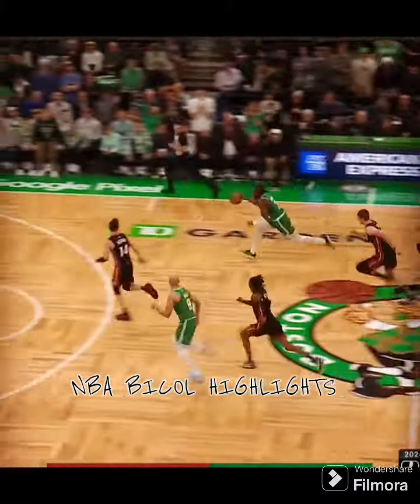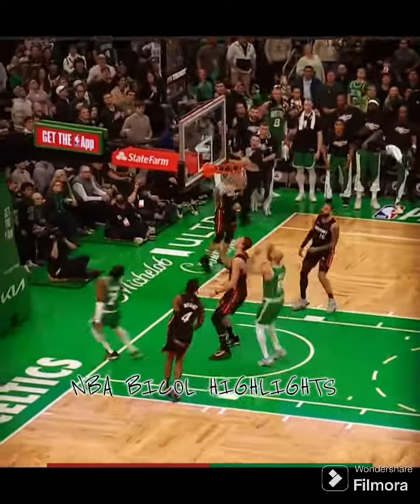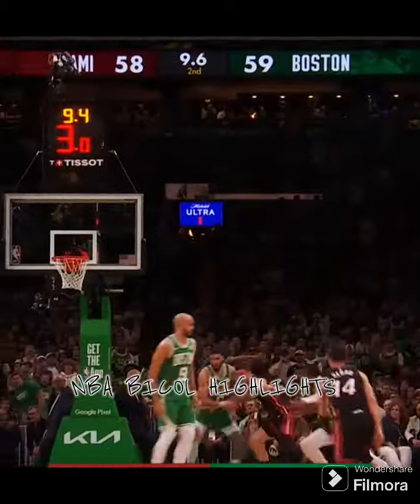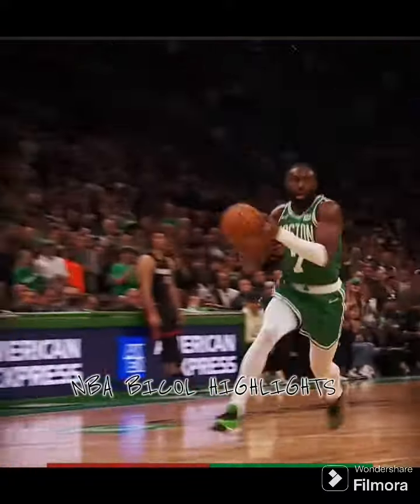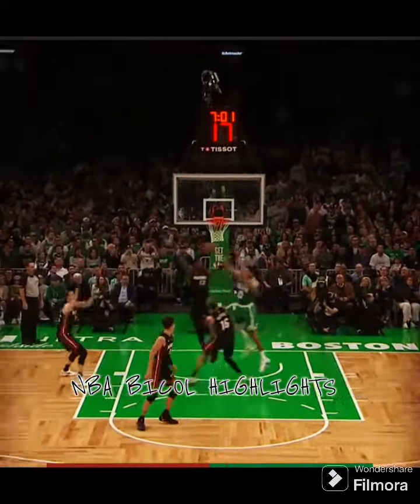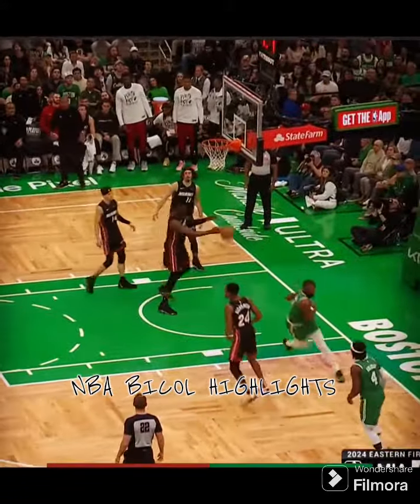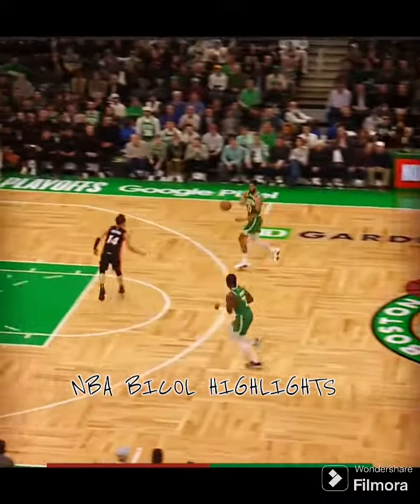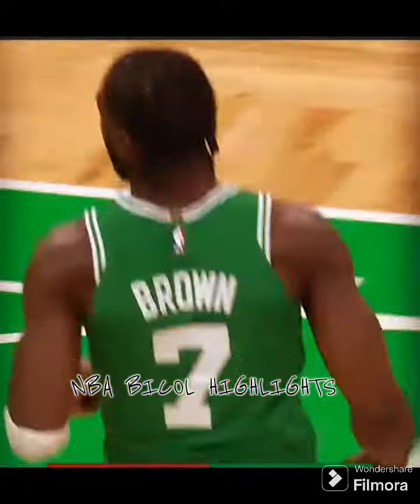brown & Tatum playoffs game 2 highlights 🔥 subscribe NBA bicol highlights